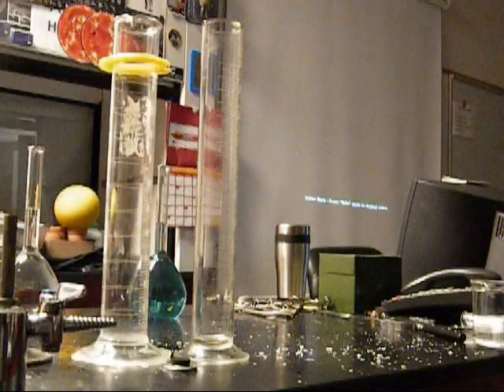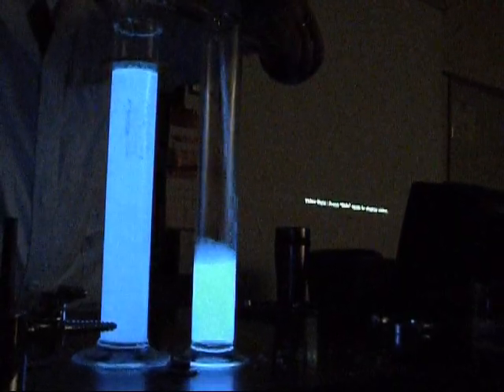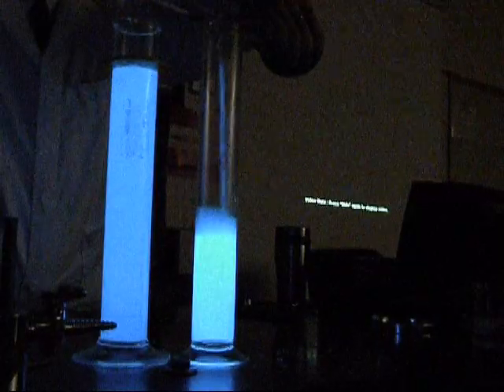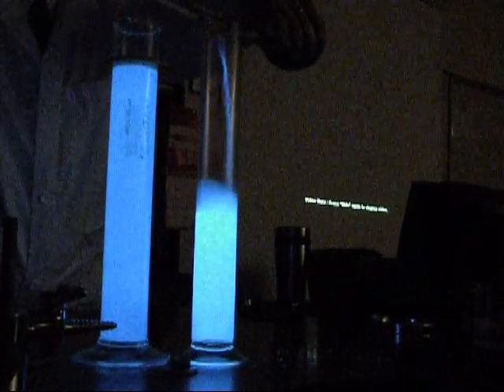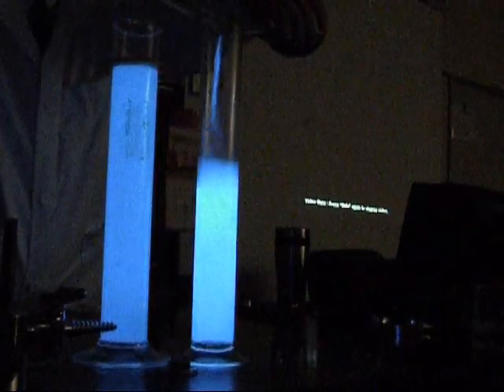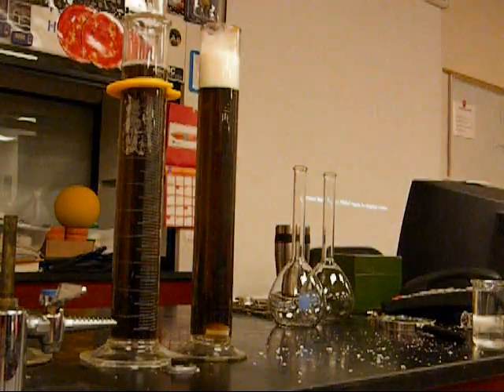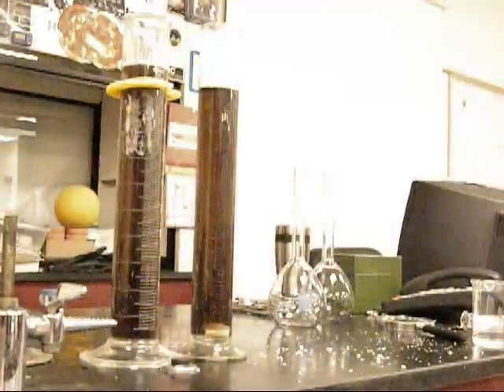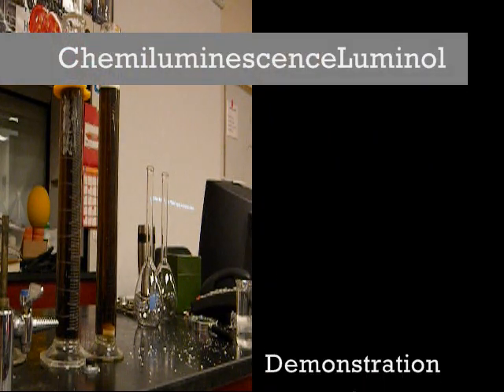Chemiluminesence with Luminol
Here Luminol is made to glow with hydrogen peroxide and some other chemicals.